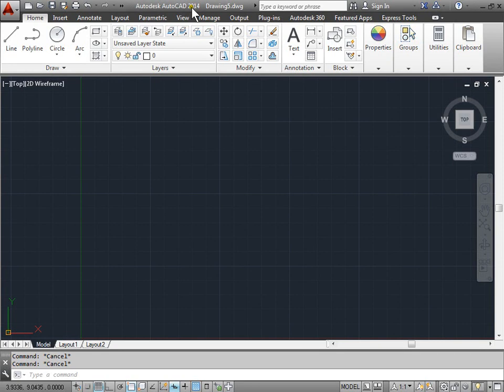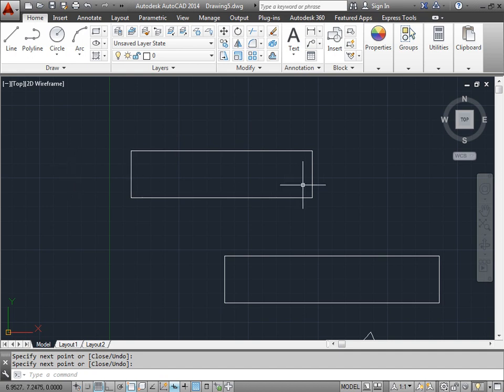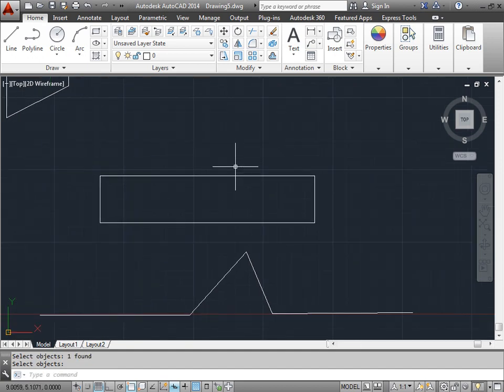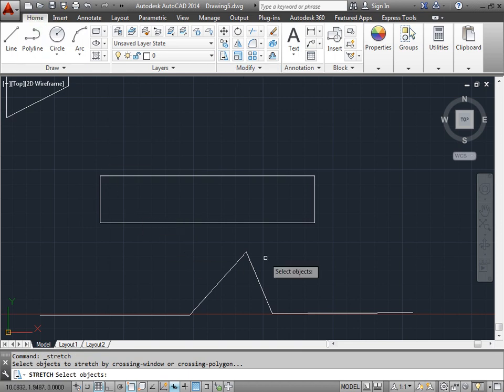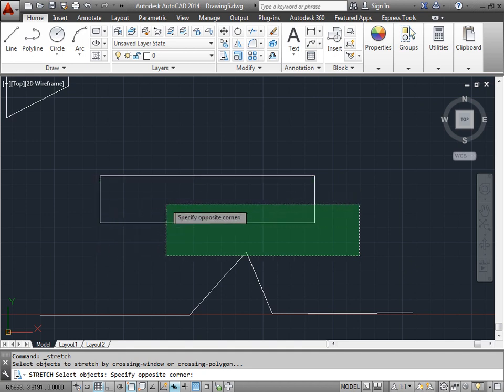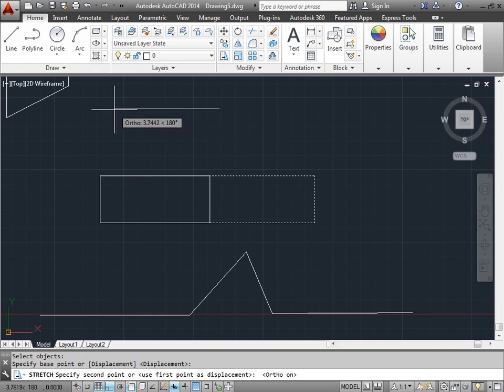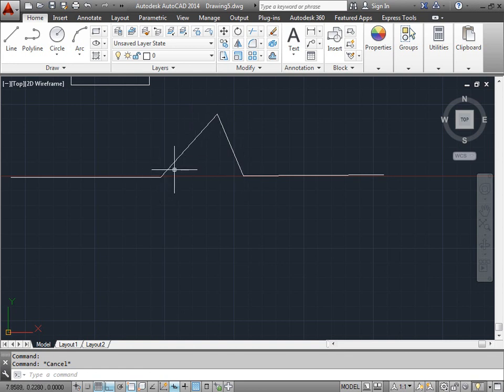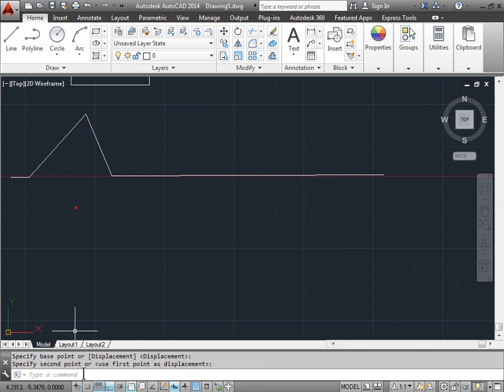C00516 Stretch AutoCAD 2014 Tutorial